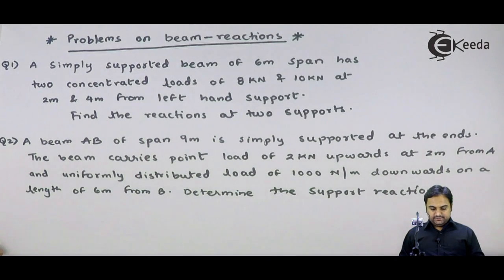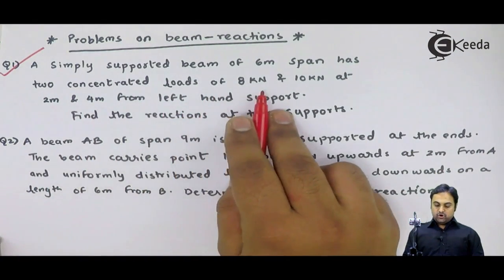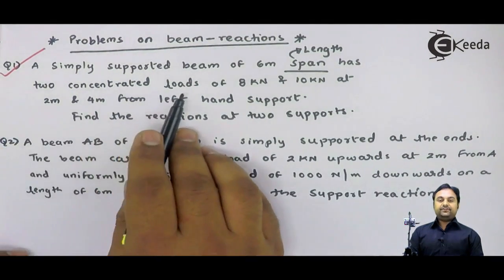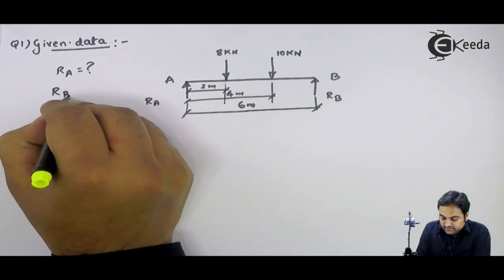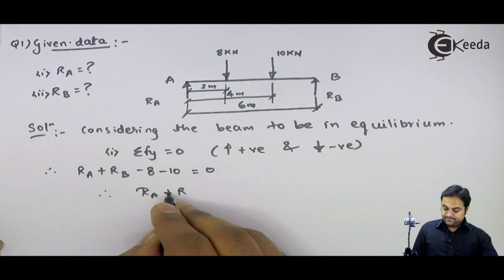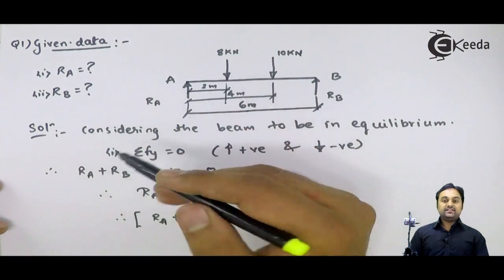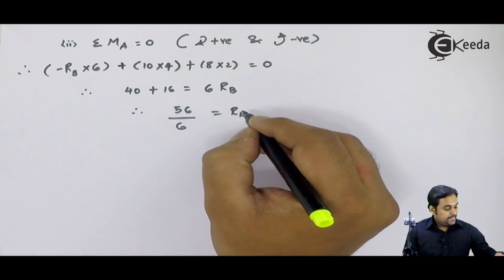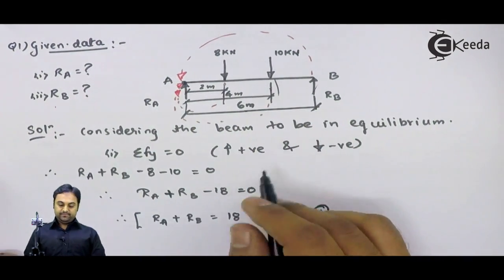Beam Reaction Forces Problem No.1 - Equilibrium - Engineering Mechanics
Video Name - Beam Reaction Forces Problem No.1

Chapter - Equilibrium

Watch the video lecture on the Topic Beam Reaction Forces Problem No.1 of Subject Engineering Mechanics by Professor Zafar Shaikh. Watch the Complete lecture on Engineering Academics with Ekeeda.

Happy Learning.